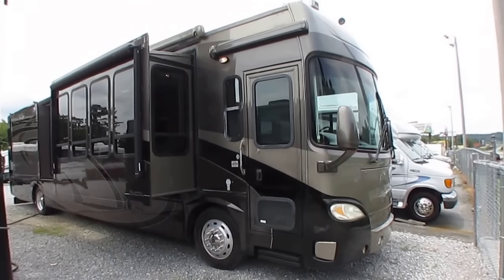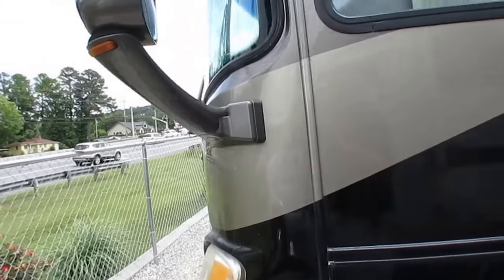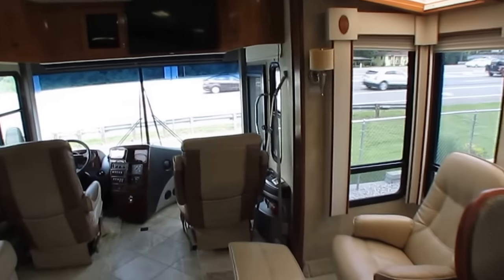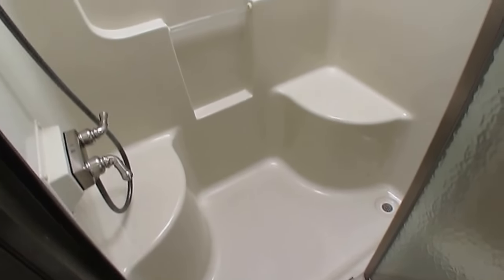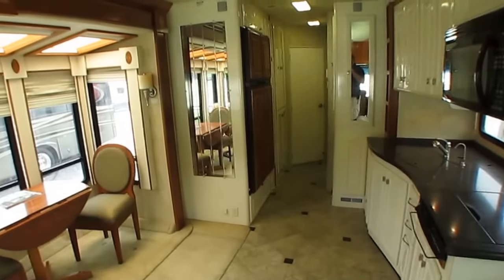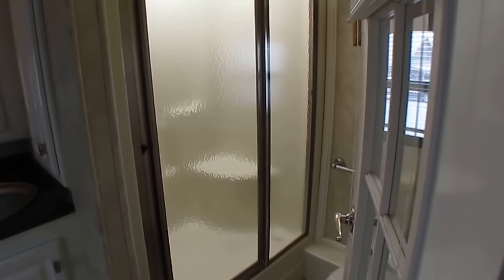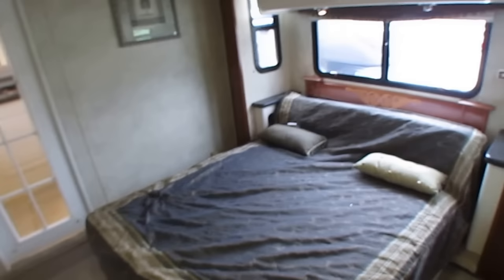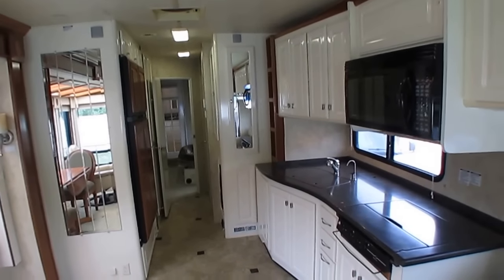SOLD! 2007 Gulfstream Friendship G8 8414 Class A Diesel, 4 Slides, 14K Miles, 1yr Warranty, $89,900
Year: 2007

Stock # 3528

Make: Gulfstream

Model : Friendship G8

Model Number : 8414FS

Mileage : 14,229

Length : 42.5 ft.

Slides : 4

Chassis : Freightliner

Engine :400  HP Cummins Turbo Diesel

Towing Capacity : 10,000 pounds

Transmission: Allison 3000 6 spd Automatic

Generator : Onan 7500 Diesel

Awning:   Patio Awning and Door Awning , slide topper  (Power)

Furnace : Hydro Hot

Air Conditioners : 2 Ducted Units

Sofas : Leather Sleeper Sofa

Table Style : Table and Chairs

Washer and Dryer: Combo Unit

Water Heater : Hydro Hot (Unlimited)

Total Sleeping Capacity :  4 (With plenty of room for a air mattress if you need t sleep more )

We offer you two options on how to buy this RV . Option A is $89,900 which is haggle free / firm (no matter if you pay cash, finance and or trade) Includes a   inspection by our RV Techs , 1 Year  nationwide limited warranty , Walk Thru / Demo , starter kit , Temp Tag ,a year of free camping and more . Option B is buyer declines all services and buys RV as-it sits (just like we purchased it) , no inspection , no warranty , no walk thru , in which case we can save you some time and money and will trade off either option . For a price on option B please contact our sales department . We offer discount nationwide delivery (we have sold RV's to all 50 states, Canada, Europe, and even Australia so you are never too far away for us to save you money on a pre-owned RV) . We have some great financing with approved credit and down payment . Parkway RV Center also does not charge any doc fee, no prep fee, no tag / title fee, etc. Don't fall for the big RV dealer fee scam. All those Fee's are 100 % dealer profit !!